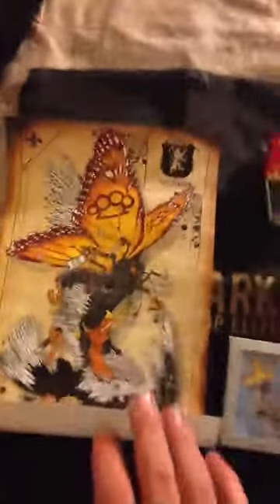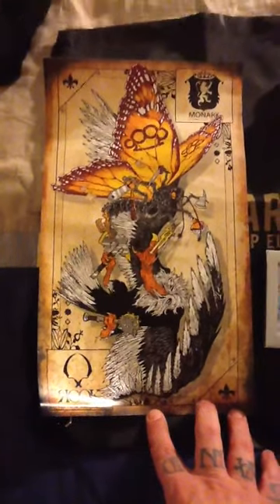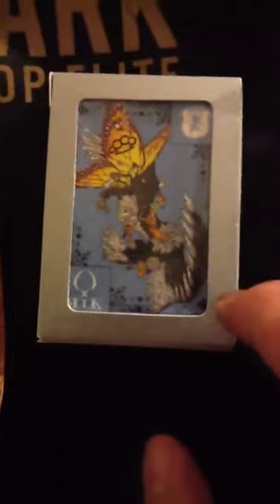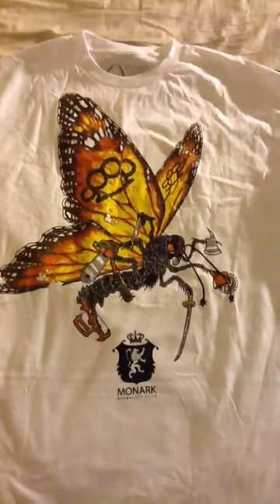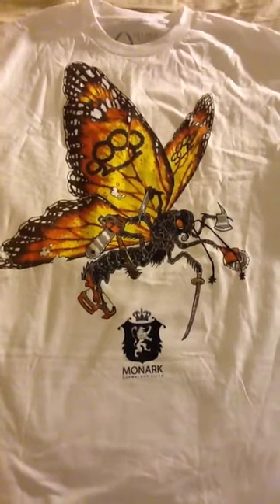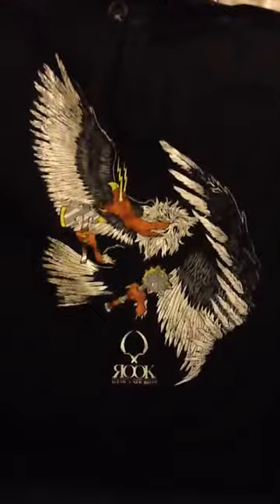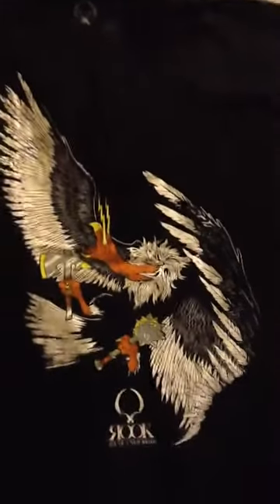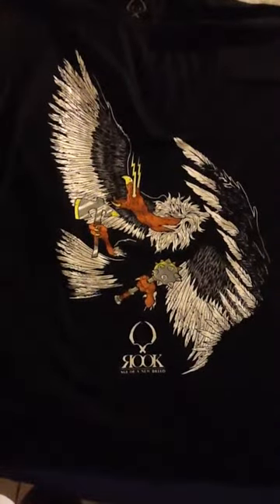Nuklsandwich Karmaloop Monark Elite Unboxing May 2012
Nuklsandwich Karmaloop Monark Elite Unboxing June 2012